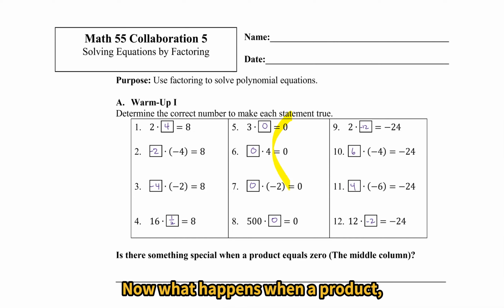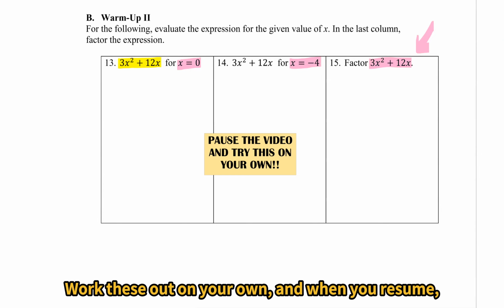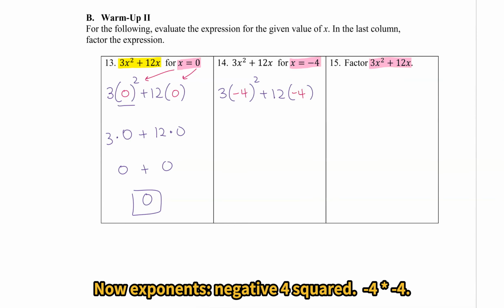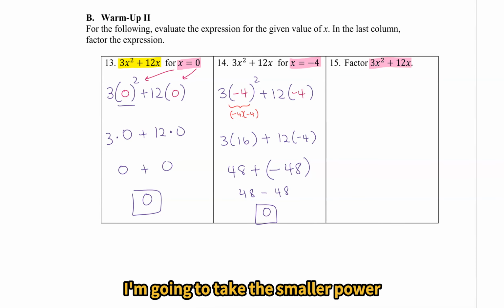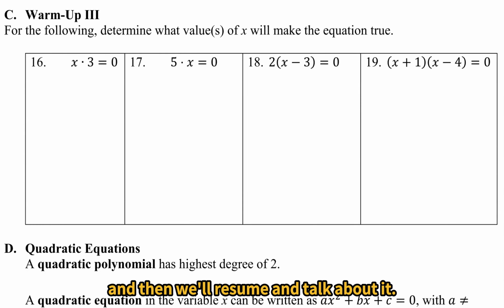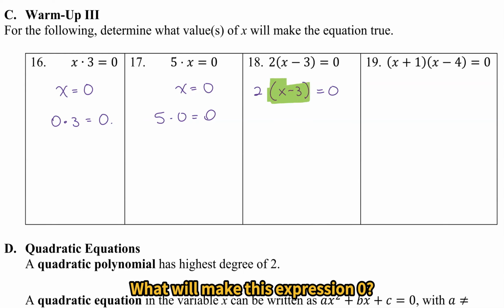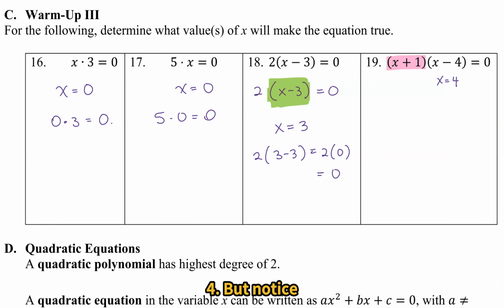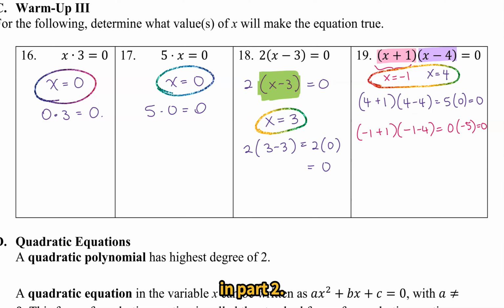Solving Polynomial Equations by Factoring Part 1